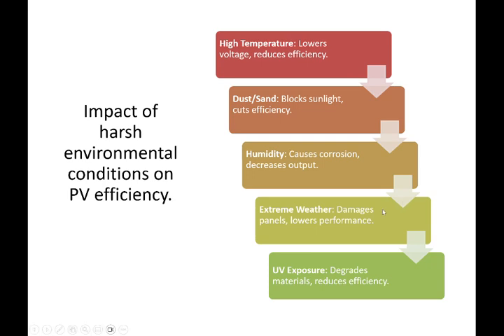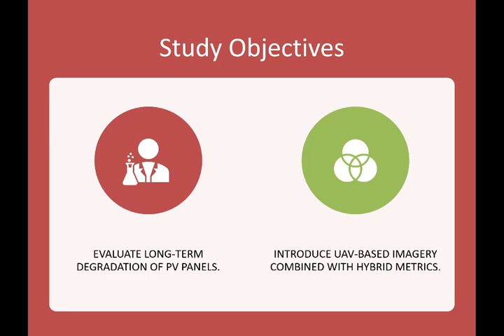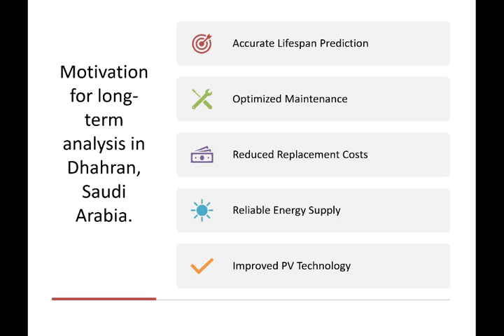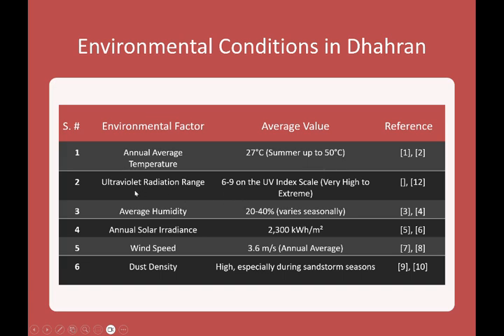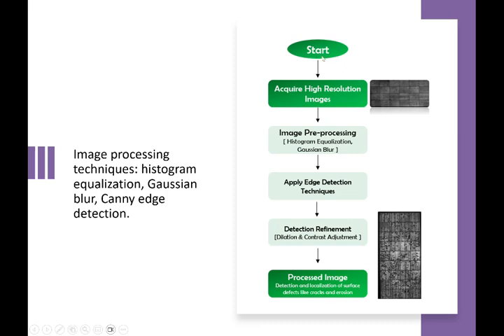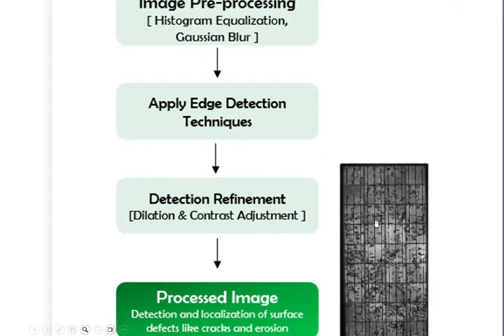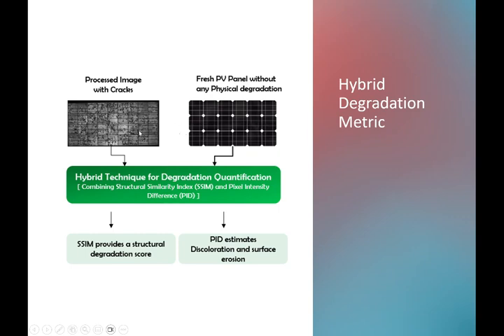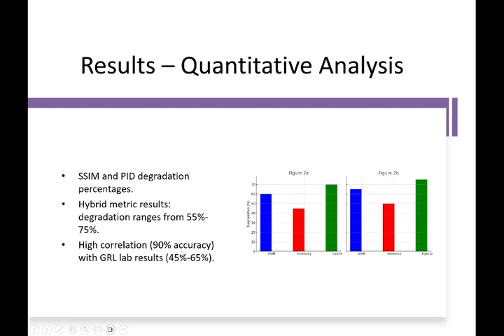Conference Paper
Dharan KSA An Enviromental impact on a 13 year old filed